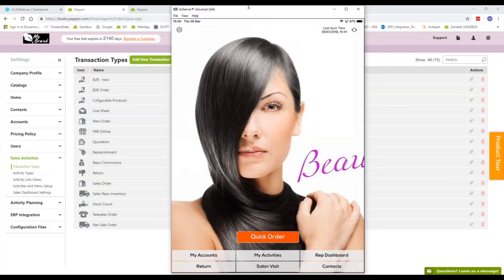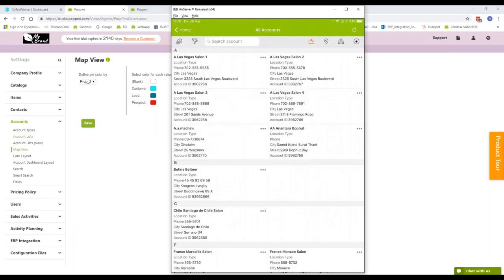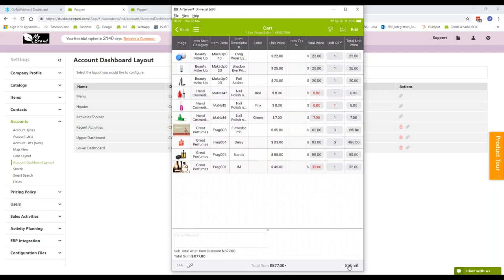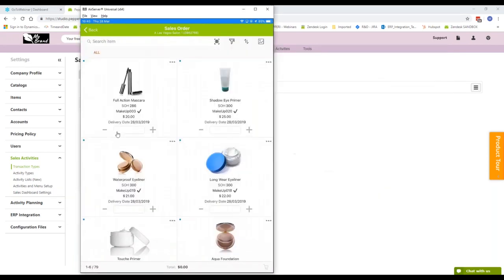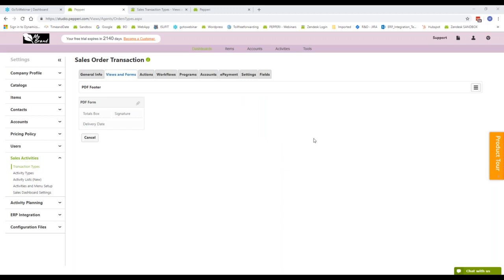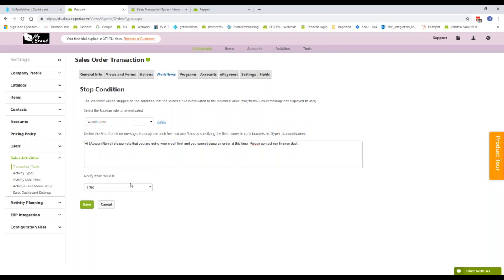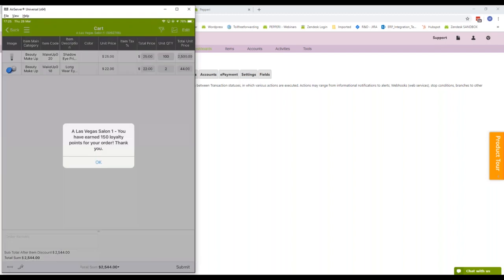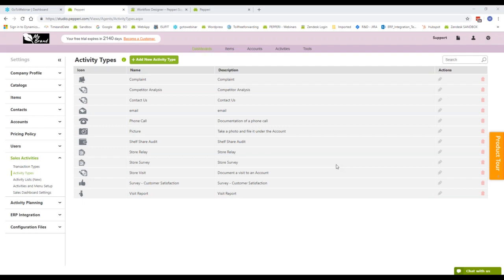Pepperi Training session - Studio back office capabilities